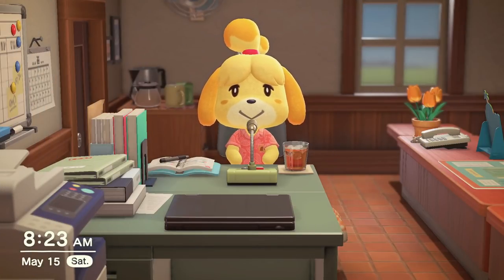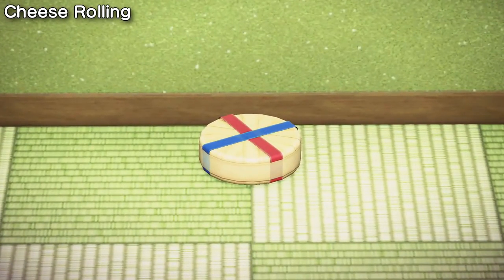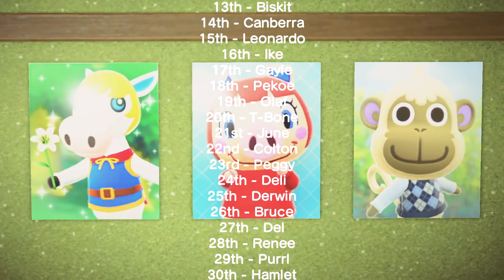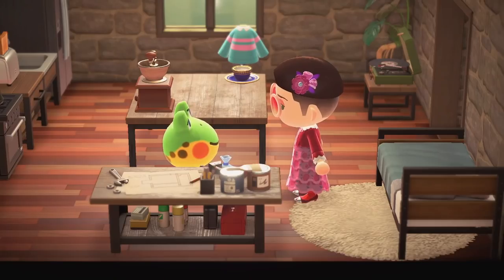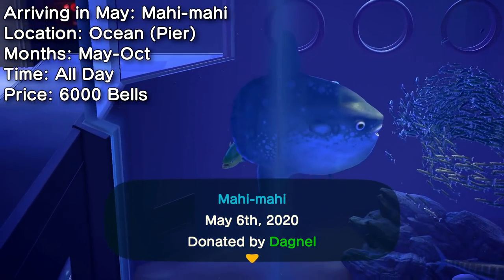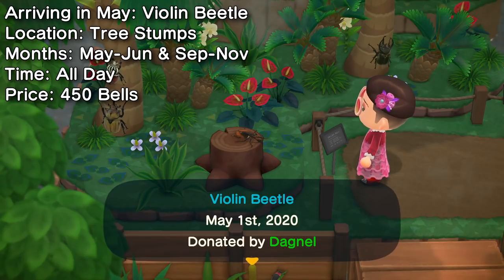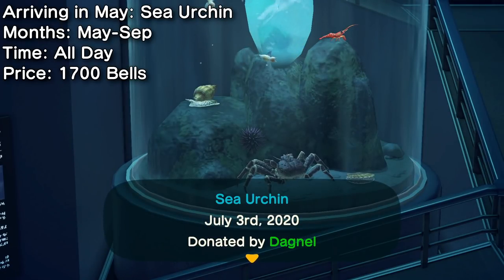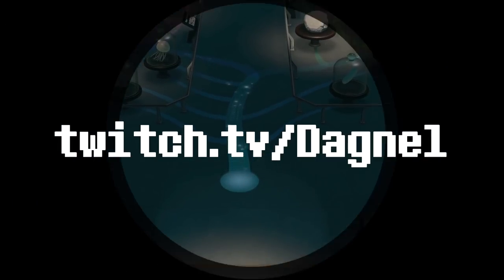Animal Crossing New Horizons Guide to MAY! Bugs, Fish, Events and More! (Northern Hemisphere)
May in ACNH brings some fun events and plenty of new collectables! Celebrate May Day, International Museum Day, Children's Day, and more! Also keep an eye out for various new creatures like the Gigas Giant Clam, Scorpions, and plenty of others!

0:00 Introduction
0:26 Events
2:13 Birthdays
2:50 Fish
5:18 Bugs
7:13 Sea Creatures
8:59 Follow on Twitch!